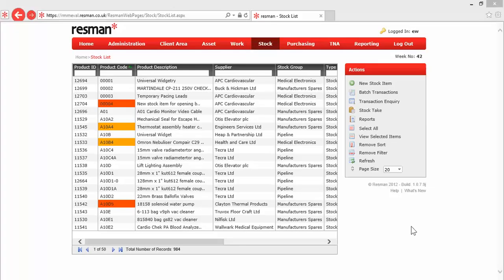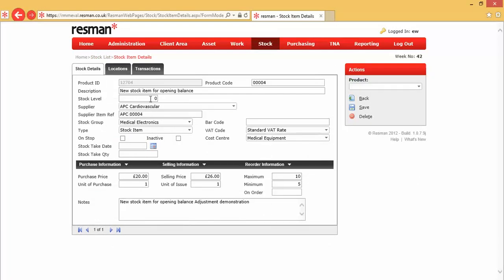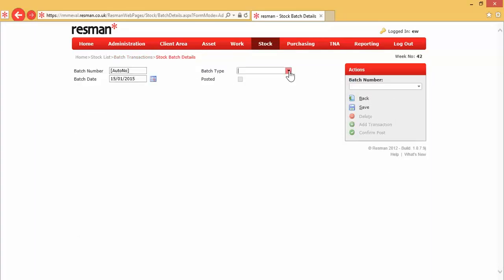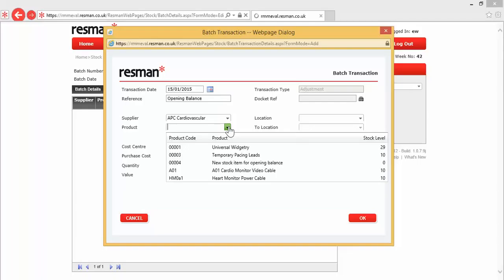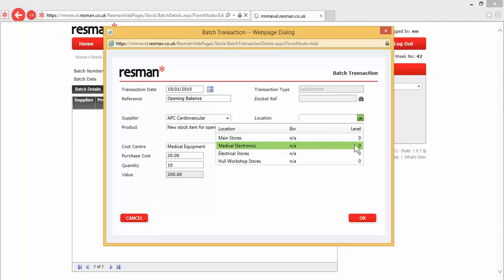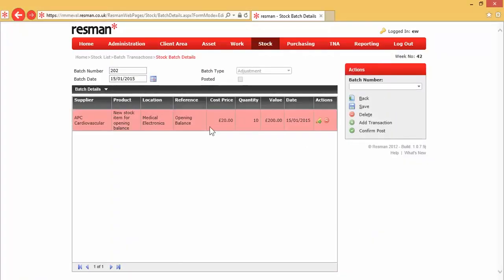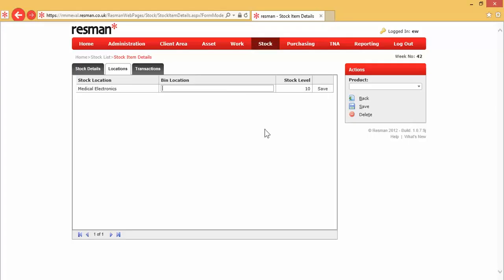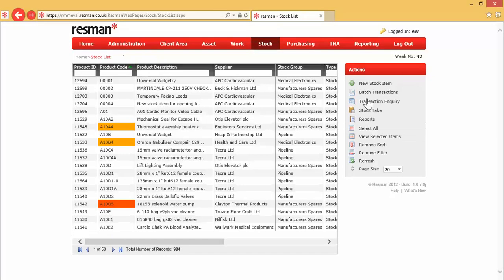RMM Stock Adjustments and Opening Balances